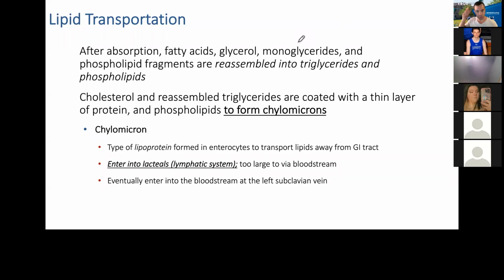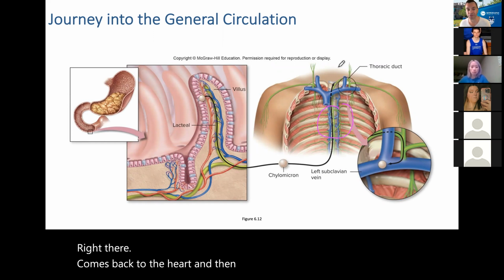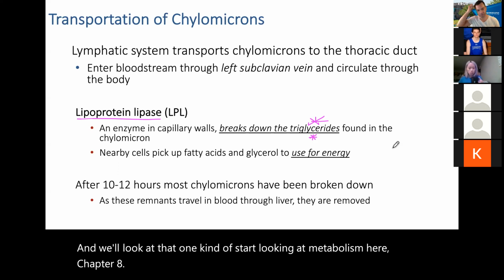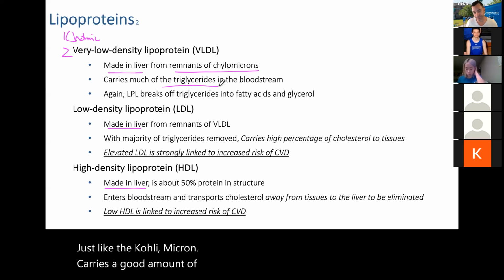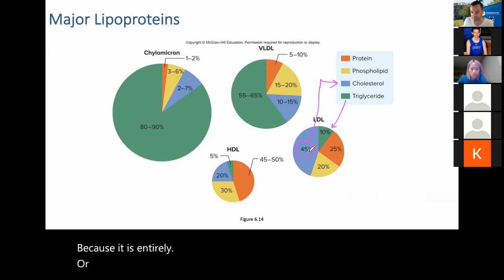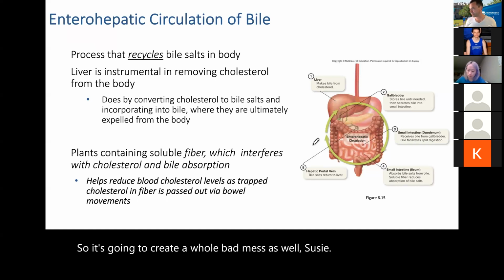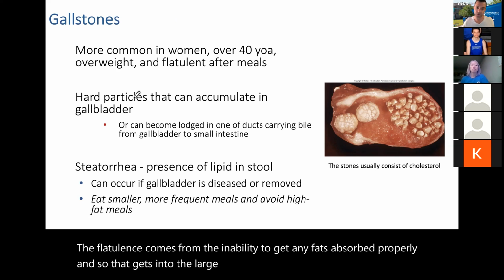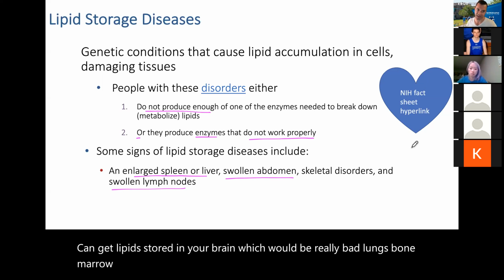Ch 6: Lipids, part 8 of 11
BIOL 132
topic: lipid transportation
summer 2021